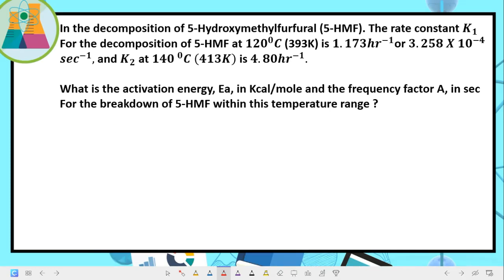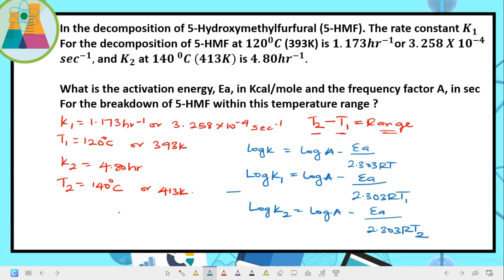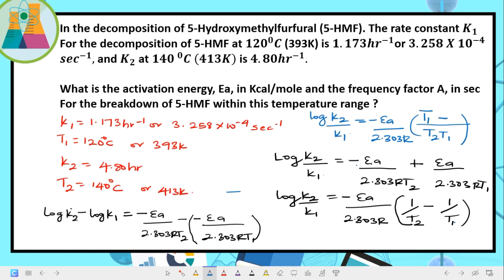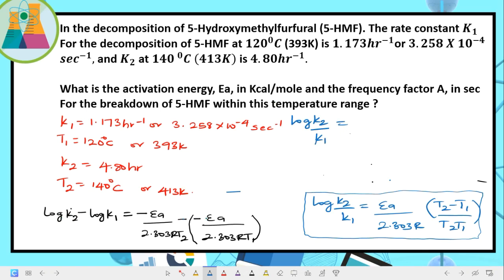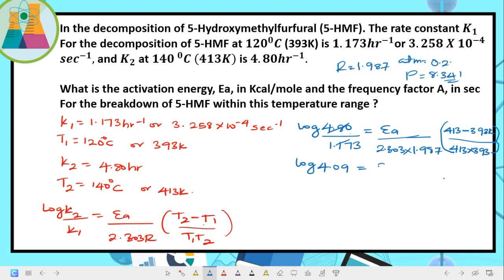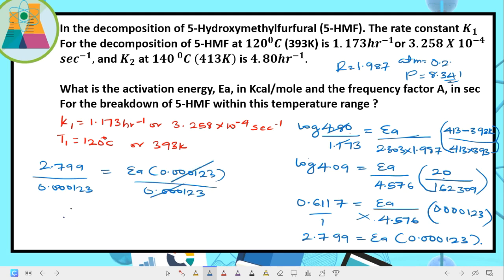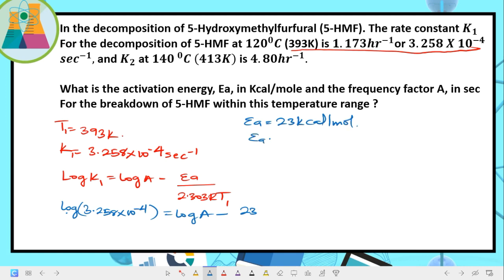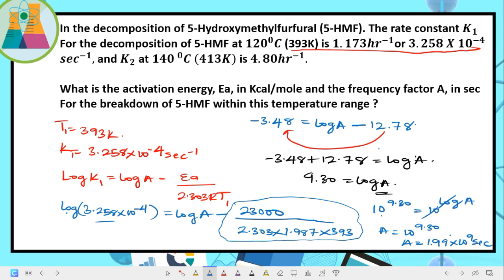Arhennius Equation Calculation